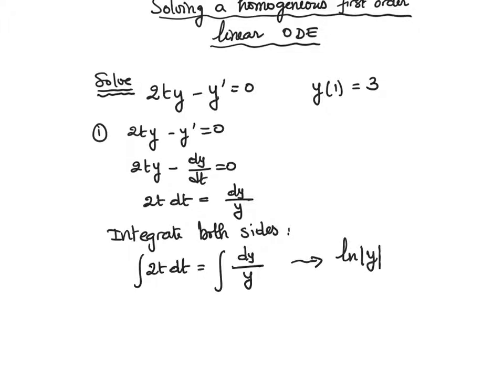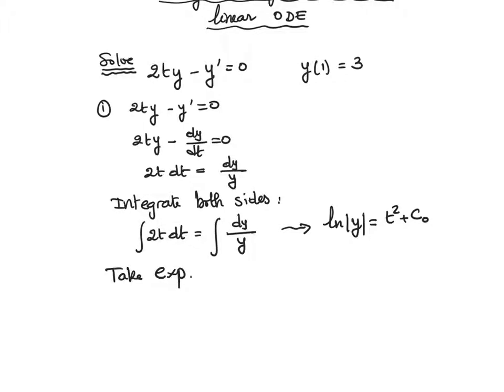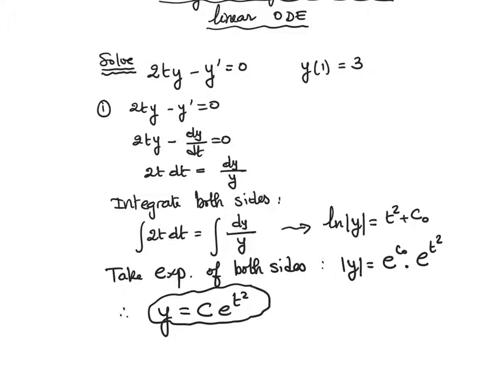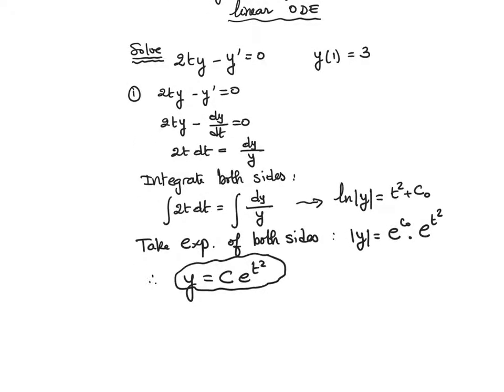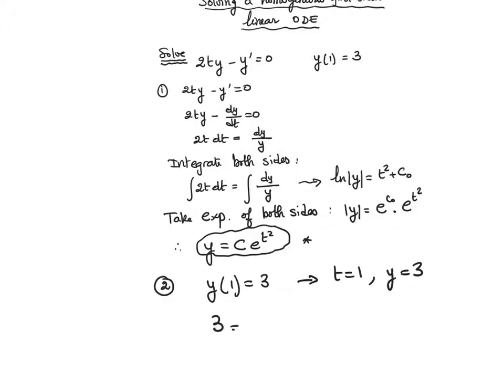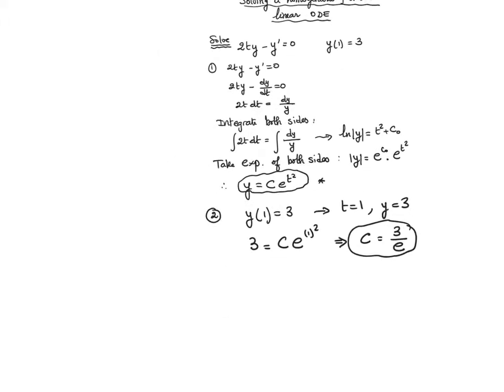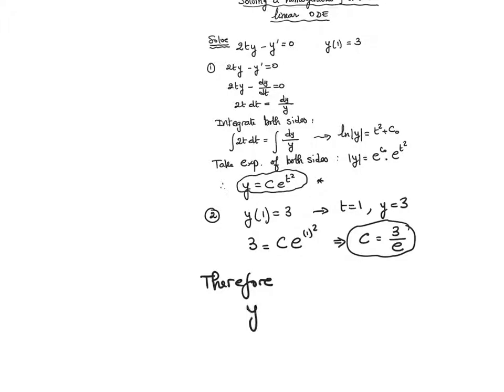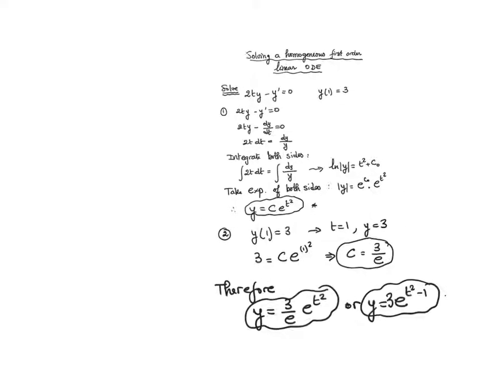First-order Linear ODE - Separable and Homogeneous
This video deals with an example of a homogeneous, separable first-order linear ordinary differential equation. h